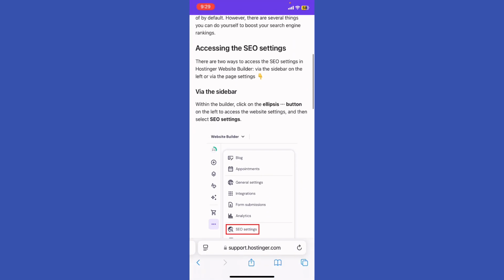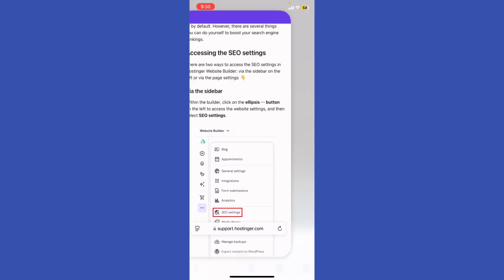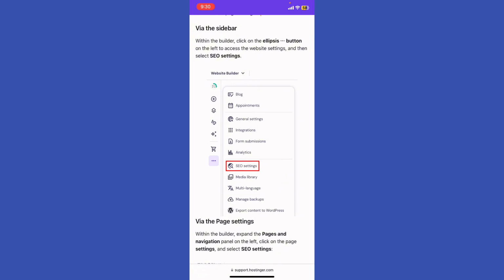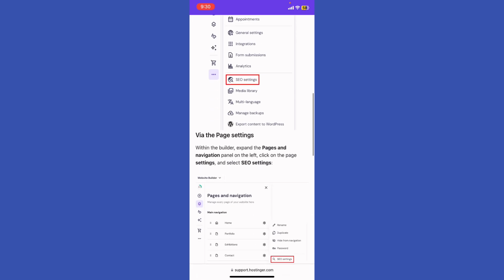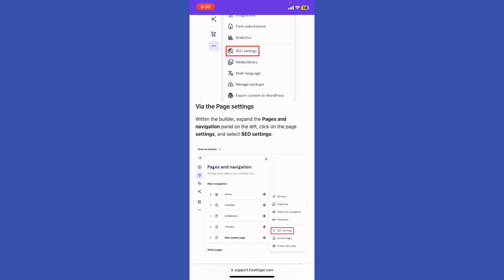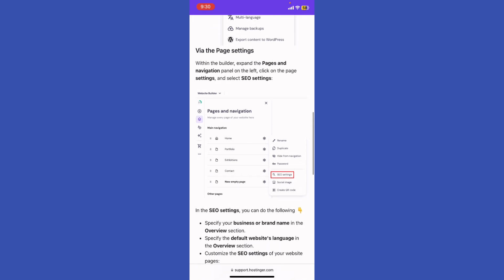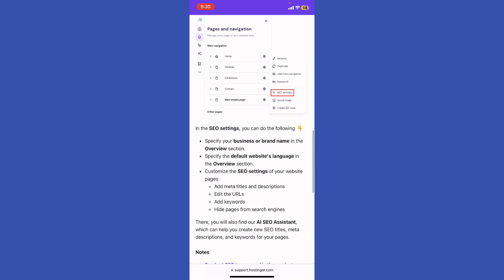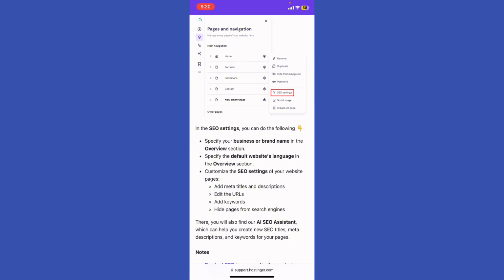How to use hostinger’s seo toolkit (2024)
How to use hostinger’s seo toolkit

In this video i´ll show you How to use hostinger’s seo toolkit. The method is very simple and clearly described in the video. follow all the steps & use hostinger’s seo toolkit